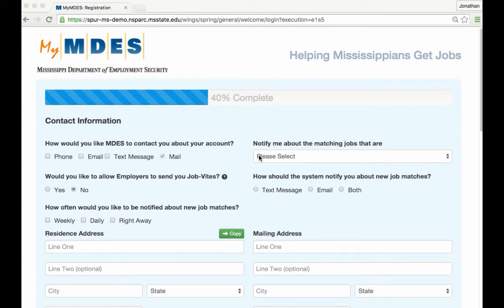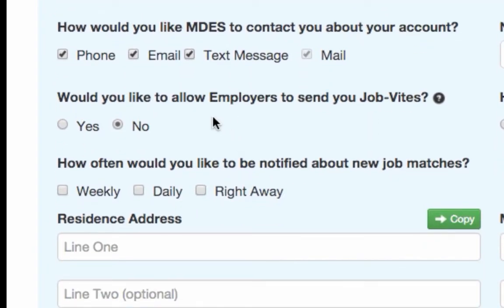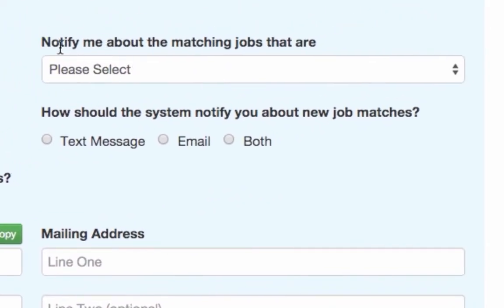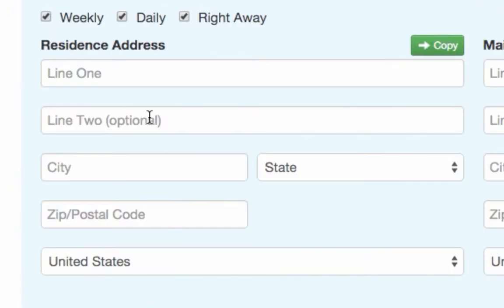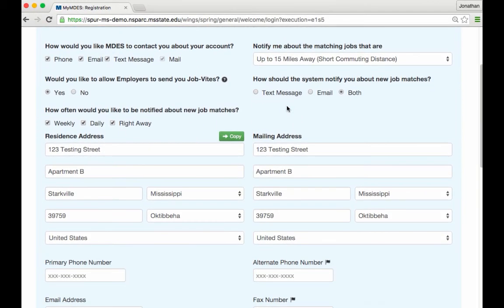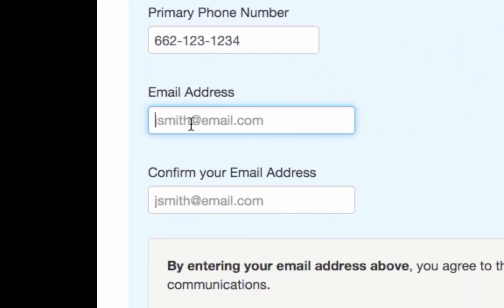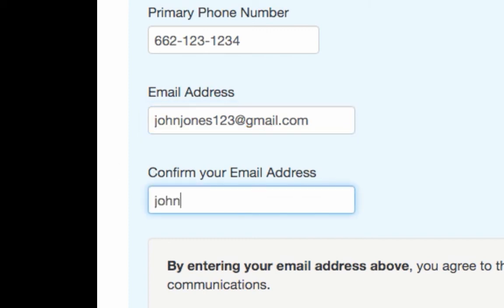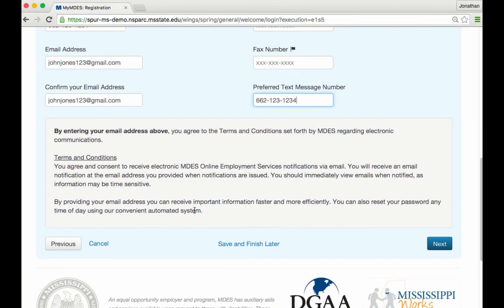Self Service Job Seeker, 7 of 15